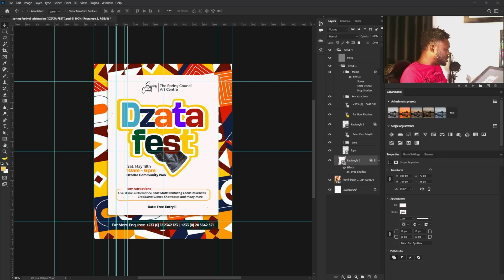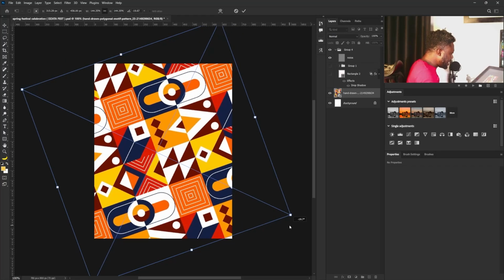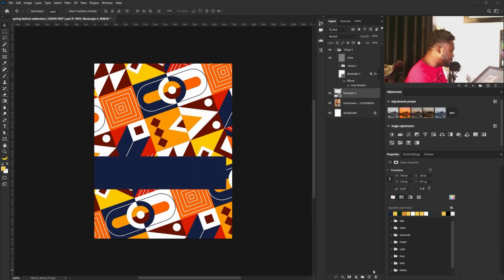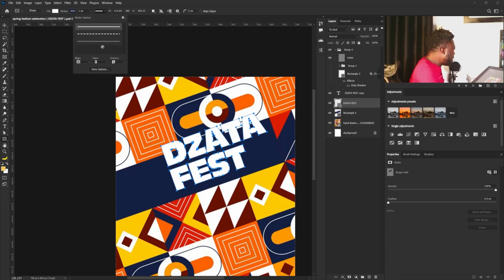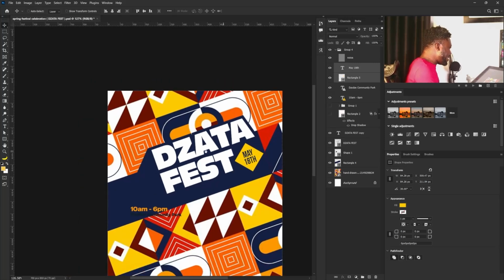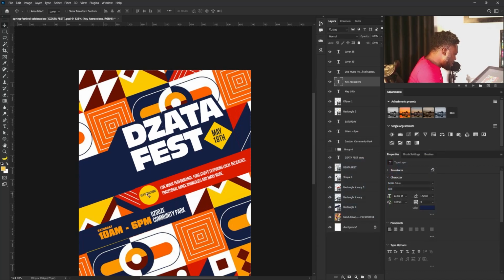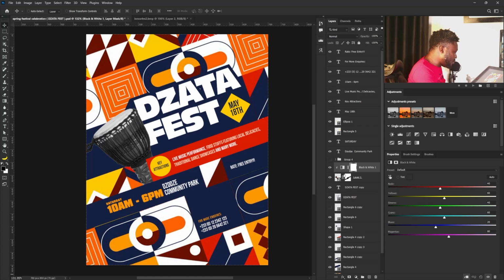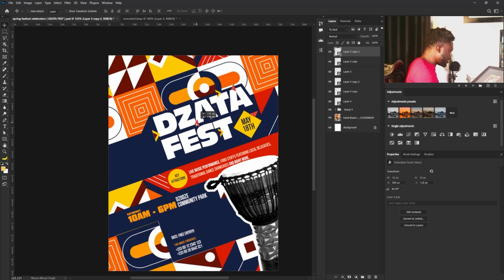How To Use Pattern Background (Free Course) PT.6 🔥💯💥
The use of background is very important in modern design, using it right can change a design from mediocre to commanding. In this course, I explained how to use one of the types of backgrounds (Image Background) we have in graphic design. I hope you'll find this video useful.